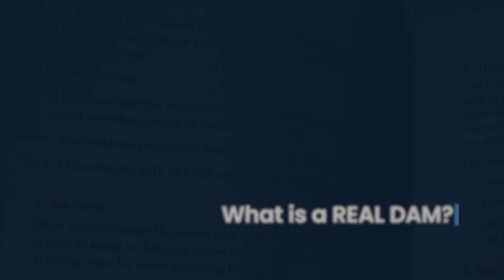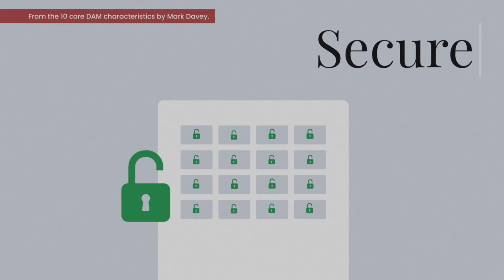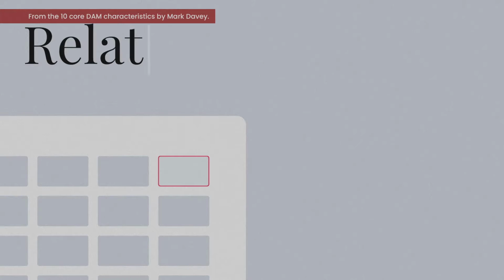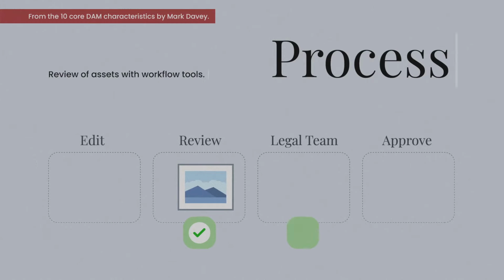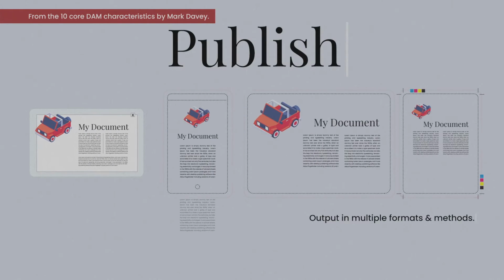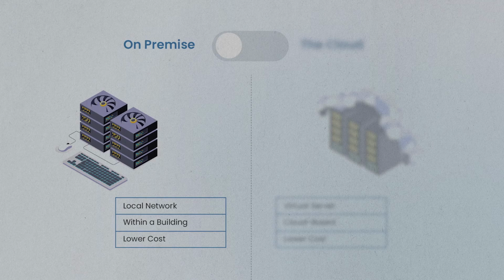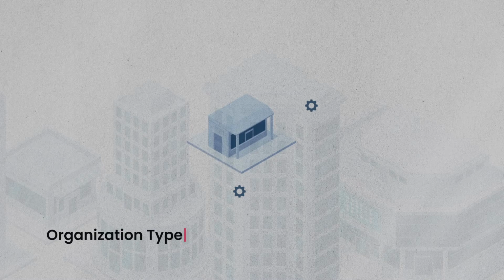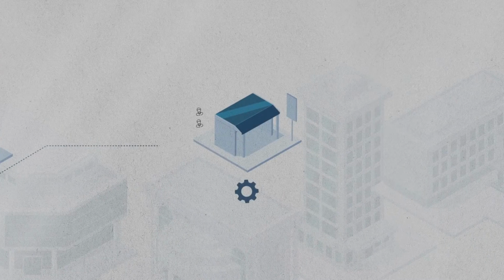What is Digital Asset Management (DAM) Software?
A brief explanation of Digital Asset Management (DAM) software. A very quick introduction to this growing technology.